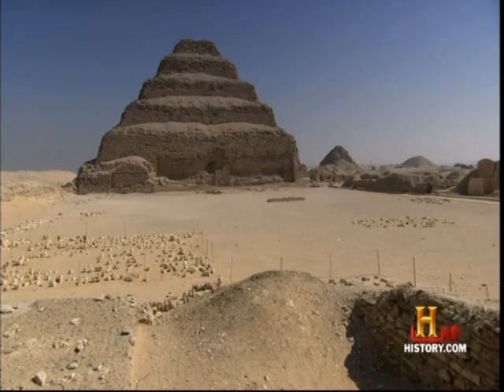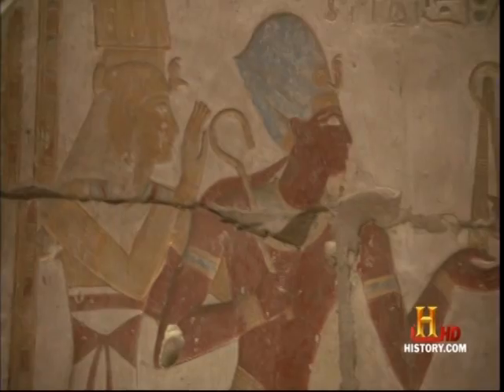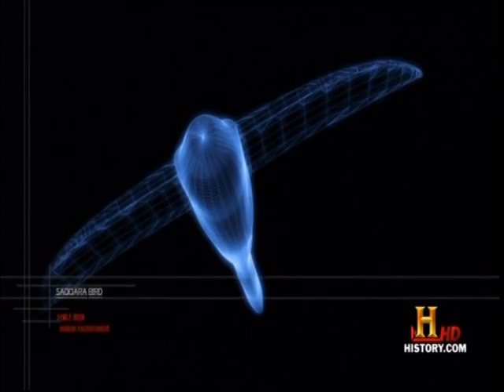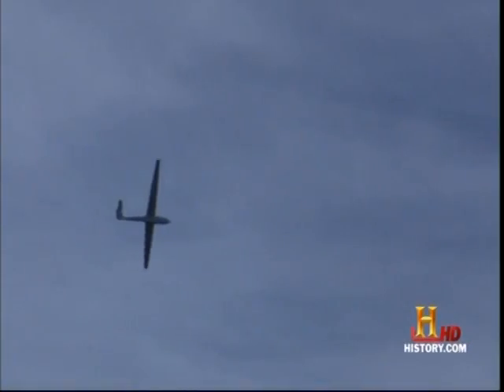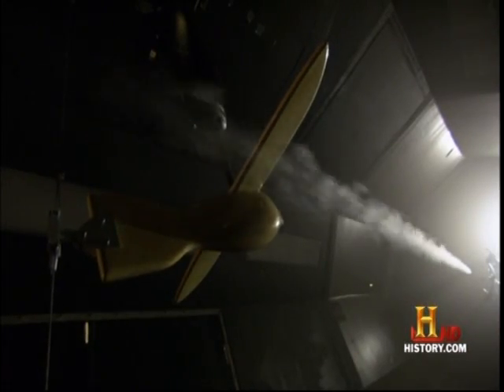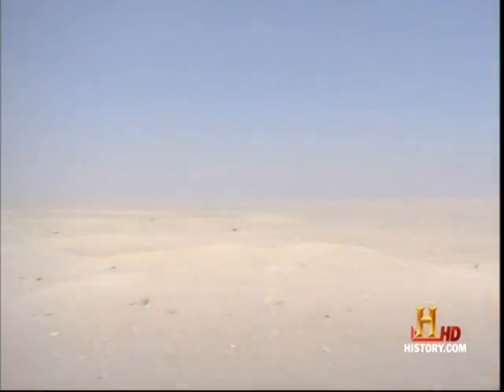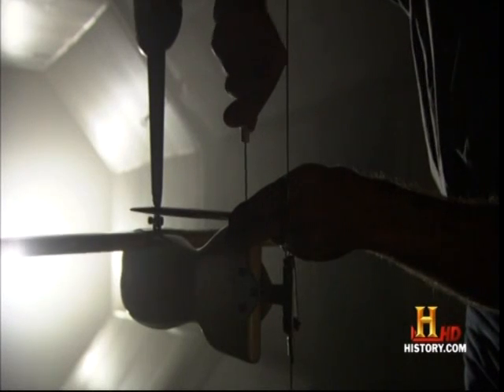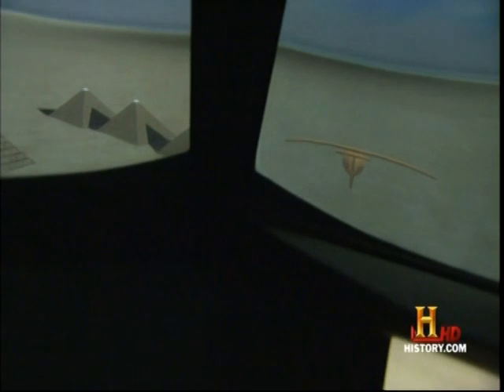Ancient Egyptian Planes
The Saqqara Bird may have navigated the skies over ancient Egypt.

(from "Ancient Discoveries: Cars & Planes")